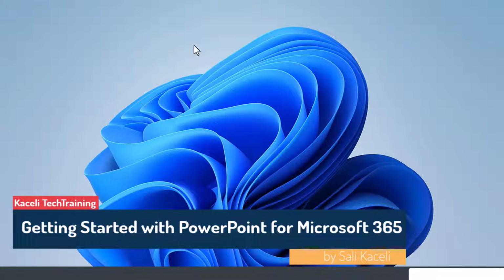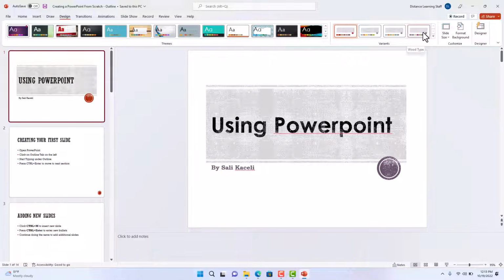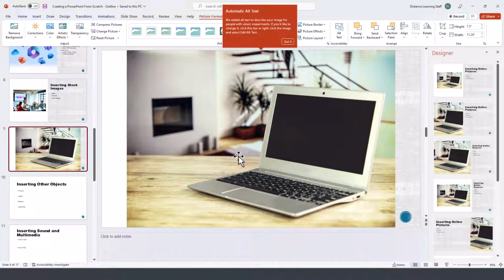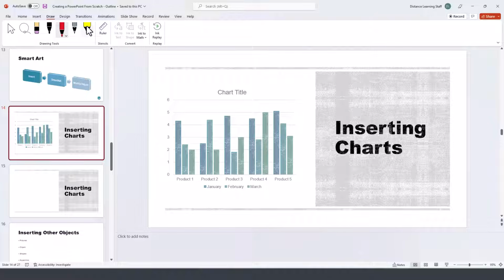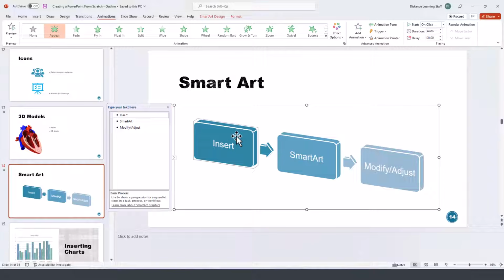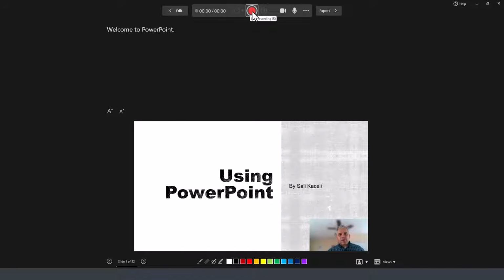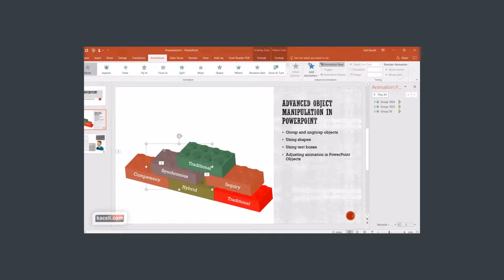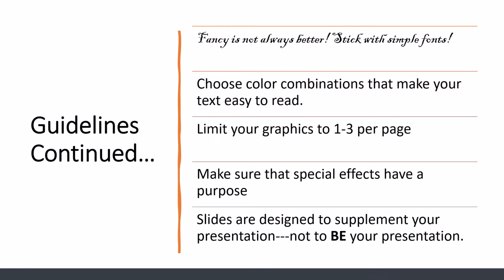PowerPoint Tutorial for Professionals and Students | Microsoft 365, Office 365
In this PowerPoint 2021 for Microsoft 365 tutorial you will learn everything you need to know about designing and presenting PowerPoints in the workplace or if you are trying to learn PowerPoint as a student. This is the complete tutorial to become a pro in PowerPoint. Learn how to design PowerPoints for the absolute beginner. We teach tips and best practices and step-by-step guides. This is a comprehensive PowerPoint tutorial for Microsoft 365 that includes PowerPoint templates, PowerPoint speaker notes, PowerPoint present with coach, and many new features. Of course we will cover slide layouts, slide themes, the design feature, shapes, images, embedding video, embedding music, animations, annotation etc. You will also learn about the morph transition, grouping projects and even advanced design of slides.

00:00:00 Introduction
00:58:06 Getting Started with PowerPoint: Interface, Options etc.
00:05:00 Creating a Presentation from Scrach: Insert Slides, Insert Content, Saving, Presenting, General Concepts
00:15:48 Applying Design Themes to All Slides or Some Slides
00:17:59 Changing Slide Dimensions to 16x9
00:19:16 Reusing Slides, Importing Slides from Existing PowerPoints
00:21:37 Using Designer in PowerPoint
00:24:59 Present PowerPoint Presentation
00:27:00 Inserting Images from the Web in PowerPoint
00:26:00 How to Present the Presentation
00:27:11 Insert Images from the Web
00:31:34 Stock Images from the Web
00:33:03 Using Online Pictures in PowerPoint
00:34:25 Using Screenshots in PowerPoint
00:36:11 Using Shapes in PowerPoint
00:37:44 Using Icons in PowerPoint
00:39:00 Using 3D Models in PowerPoint
00:39:50 Using SmartArt in PowerPoint
00:41:59 Using Charts in PowerPoint
00:43:32 Inserting Slide Numbers in PowerPoint
00:44:17 Inserting Music in PowerPoint
00:46:28 Embedding Video in PowerPoint
00:47:50 Embedding Stock Video in PowerPoint
00:48:58 Embedding YouTube Video in PowerPoint
00:50:30 Using Drawing Tools in PowerPoint
00:52:28 Duplicating Slides in PowerPoint
00:54:11 Using Transitions in PowerPoint
00:56:23 Morph Transition in PowerPoint
01:58:21 Slide Animations in PowerPoint
01:08:01 Inserting Hyperlinks in PowerPoint
01:11:41 How to Add Slides Notes in PowerPoint, Print Slide Notes
01:14:04 How to Convert PowerPoint to PDF
01:14:52 How to Share Presentation
01:16:23 How to Present and Annotate in PowerPoint
01:20:30 How to Blank Screen in PowerPoint
01:21:41 How to Rehearse Timings in PowerPoint
01:23:30 How to Narrate / Record PowerPoint / Create .mp4 Video from PowerPoint
01:27:21 How to Rehearse with Coach in PowerPoint
01:30:38 Advanced PowerPoint Design
01:48:00 Creating Custom Slide Shows in PowerPoint
01:49:37 Customizing the Slide Master
01:52:50 Using Templates in PowerPoint
01:54:29 Best Practices for Using PowerPoint